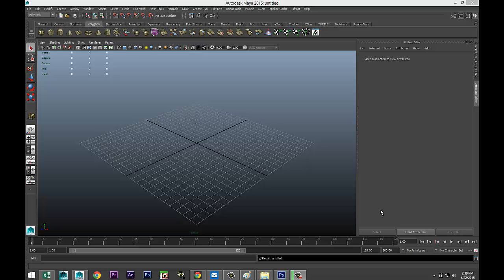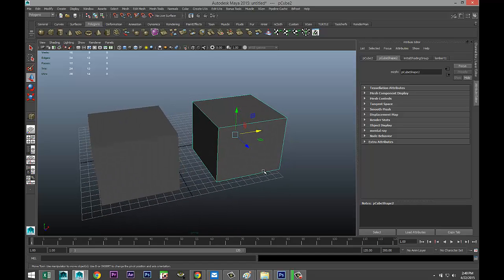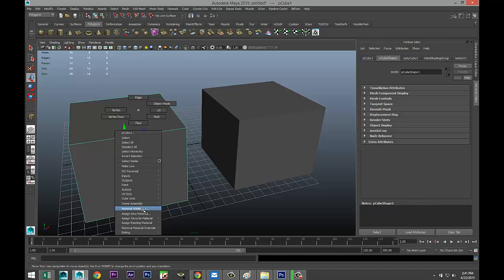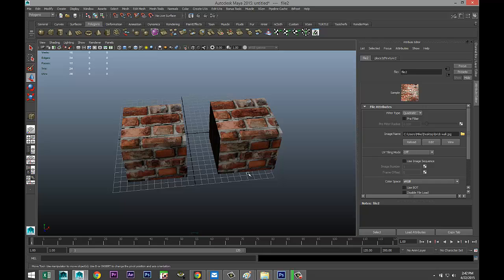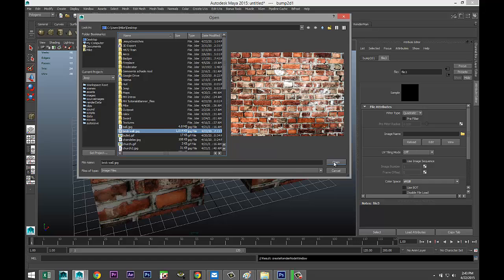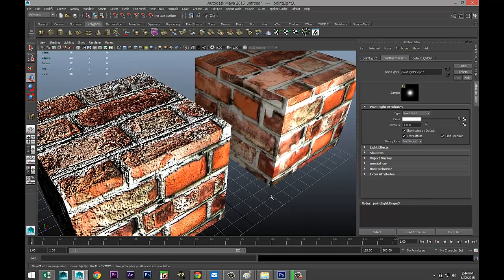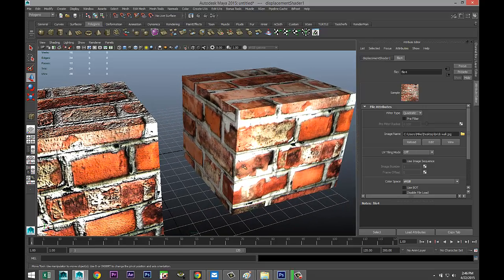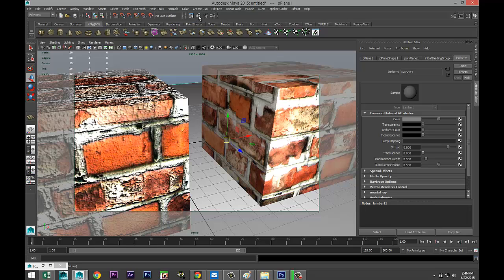Maya tutorial : Bump Map vs Displacement Map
In this short tutorial I will explain the purpose, use, methods and differences between Bump Maps and Displacement Maps in Autodesk Maya